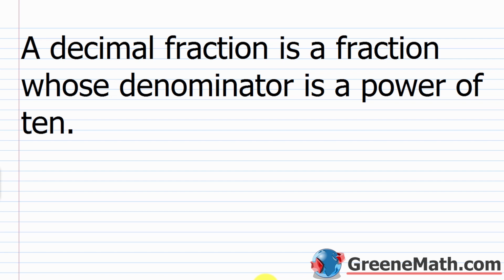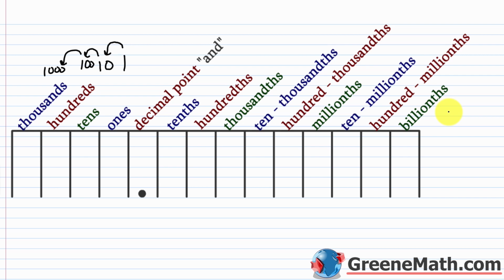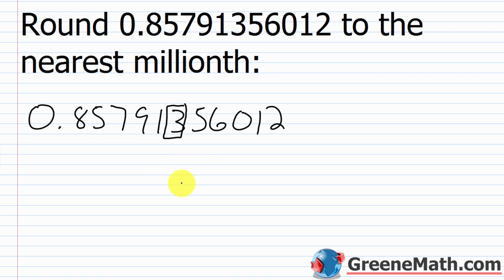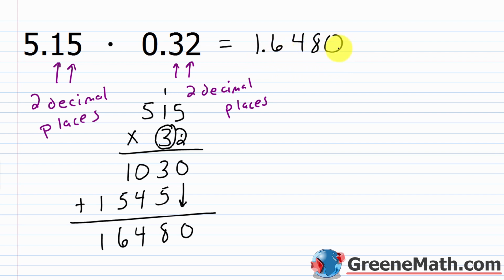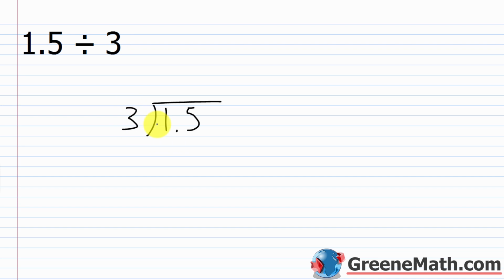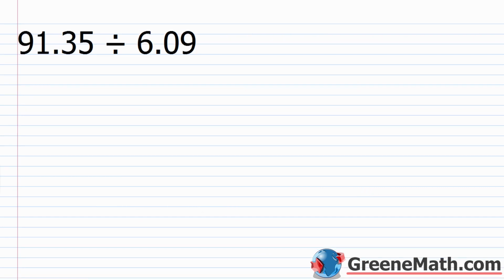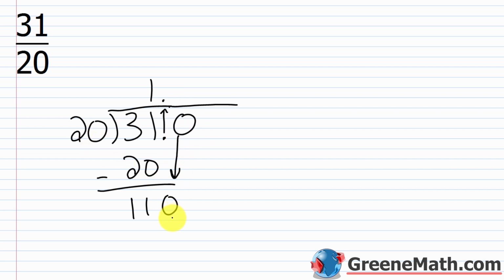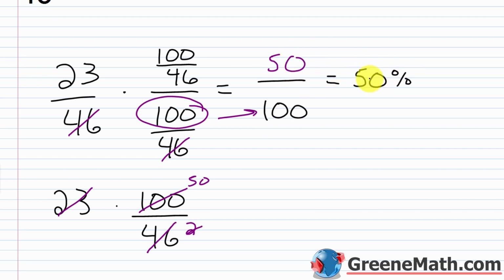Operations with Decimals Full Course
In this course, we will learn how to perform operations with decimals. We will begin with an understanding of decimal fractions, otherwise known as base 10 fractions, then we will move into how to compare and round decimals, how to add and subtract decimals, how to multiply and divide decimals,  changing between fractions and decimals, and changing between percents and decimals.

0:00:00 What is a Decimal Fraction
0:18:05 Comparing and Rounding Decimals
0:40:39 Adding and Subtracting Decimals
0:55:17 Multiplying Decimals
1:16:15 Dividing Decimals
1:44:50 Changing Fractions to Decimals
1:58:46 Percentages and Decimals